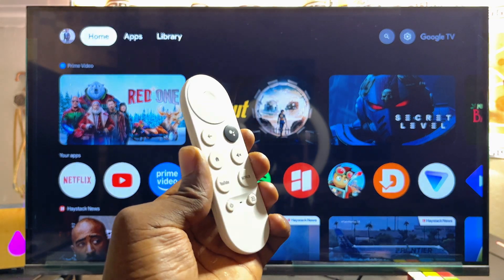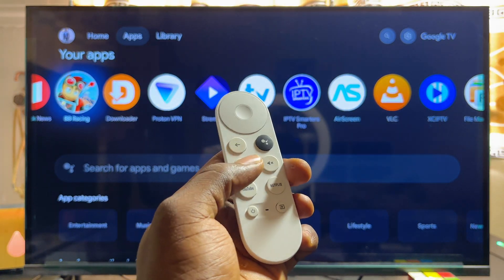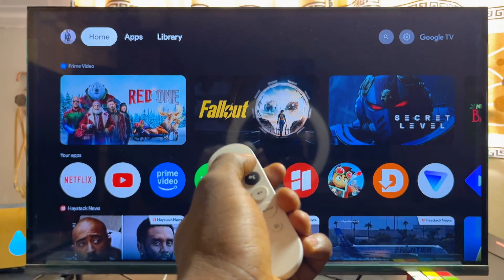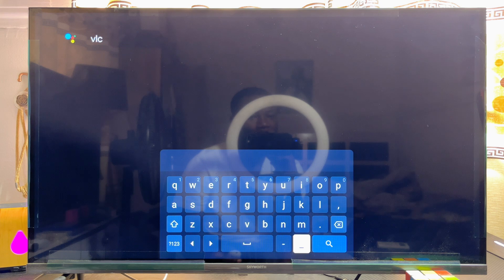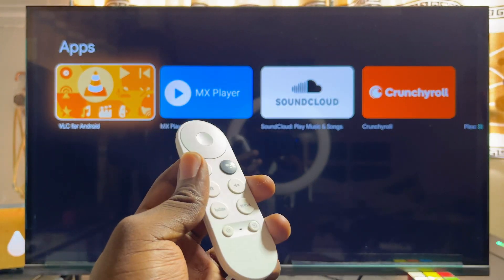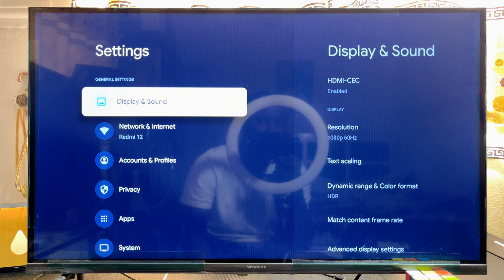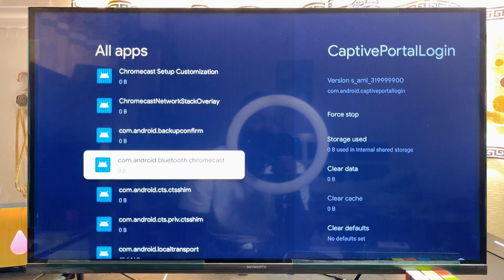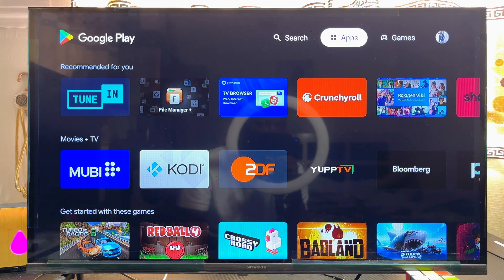How to Open Google Play Store on Chromecast With Google TV!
In this video, I’ll show you how to find and open the Google Play Store on your Chromecast with Google TV. If you can’t see the Play Store app on your device, don’t worry—Google Play Store is embedded as a system app. I’ll walk you through two simple ways to access it. First, I’ll show you how to use the search bar on your TV to locate and open the Play Store quickly. Then, I’ll guide you on how to find it from the list of system apps and launch it from there. With this, you’ll be able to browse and download apps easily on your Chromecast with Google TV.